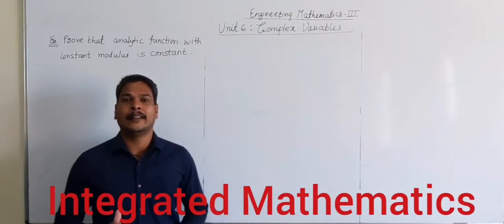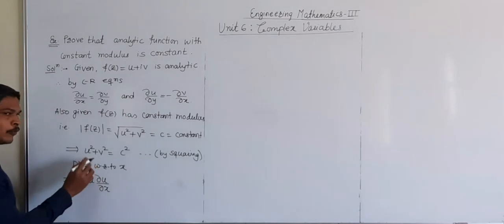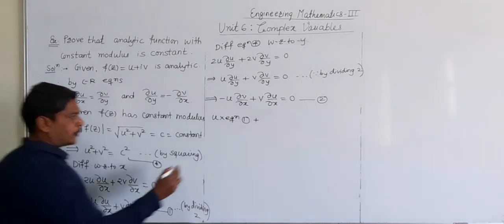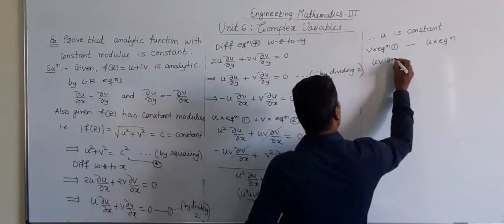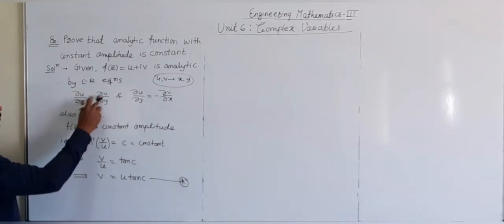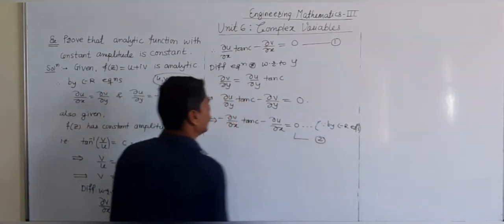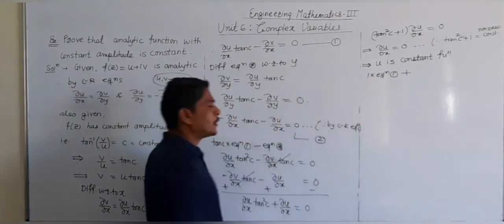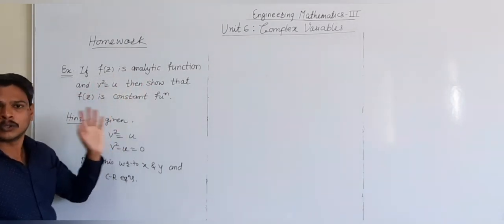Complex Variables L3 | Examples on Analytic Function & C-R Equations | M-III | Dr. Y. P. Yadav | IM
Complex Variables L3 is on Examples on Analytic Function & C-R Equations from unit5 of M-III.

# Examples on Analytic Function & C-R Equations #